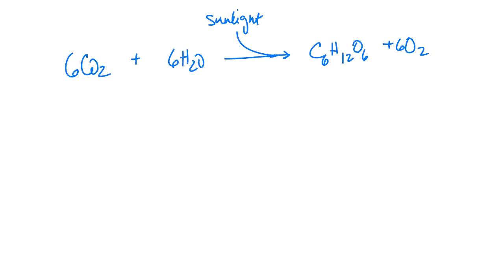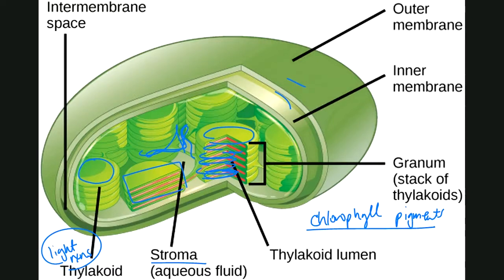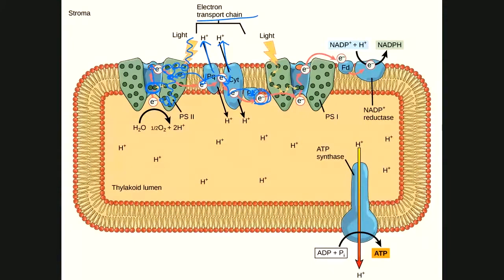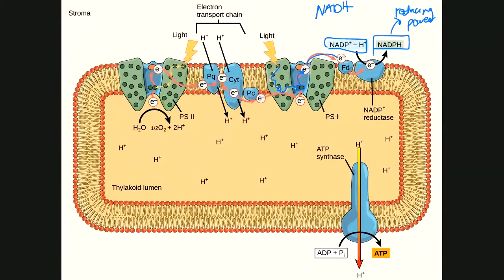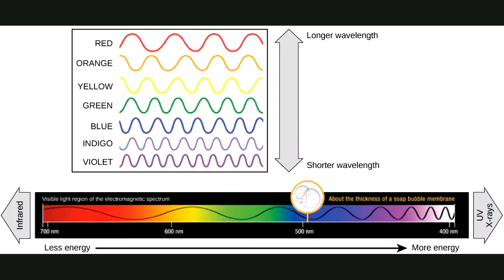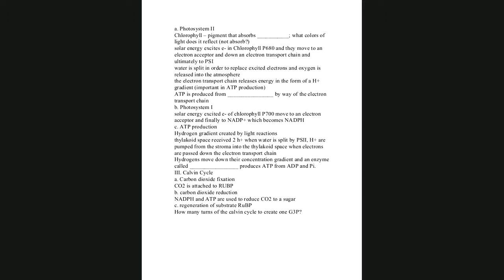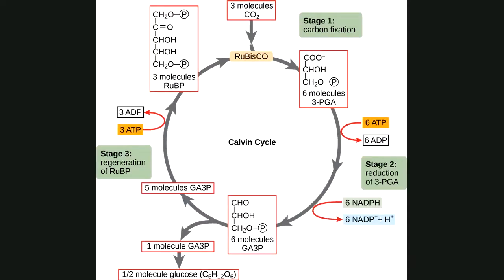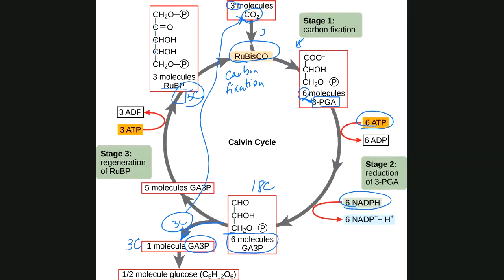The Process of Photosynthesis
Text adapted from: OpenStax, Concepts of Biology. OpenStax CNX. May 18, 2016